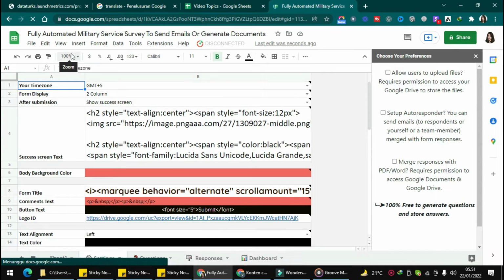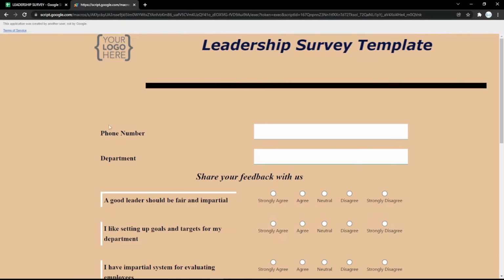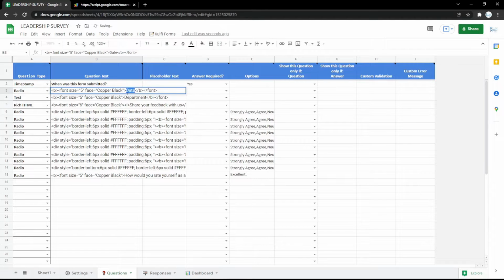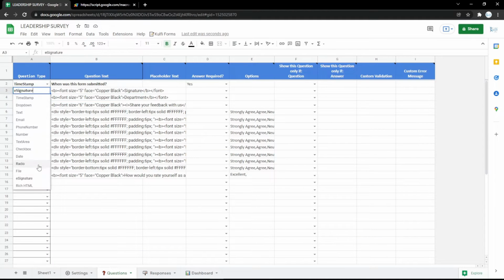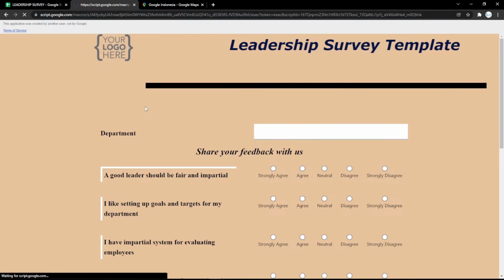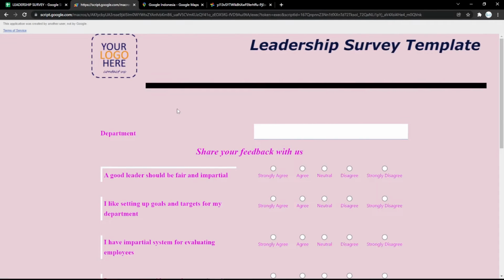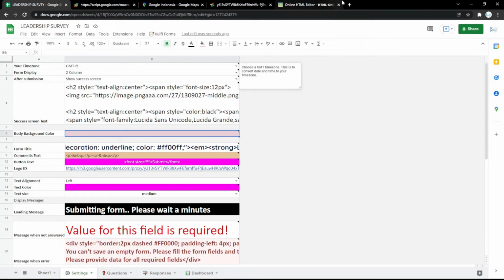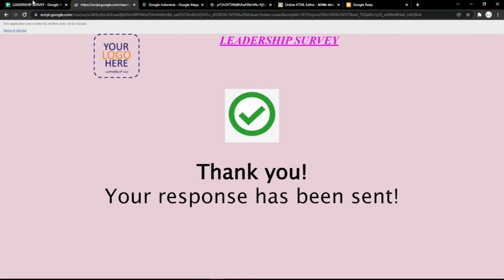Fully Automated Military Service Survey To Send Emails Or Generate Documents | Military Form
Fully Automated Military Service Survey To Send Emails Or Generate Documents
Survey questionnaire, Information form, Data collection form, free survey form, Research form,research survey, submission form, feedback form, military form